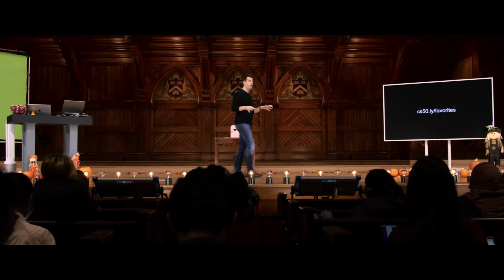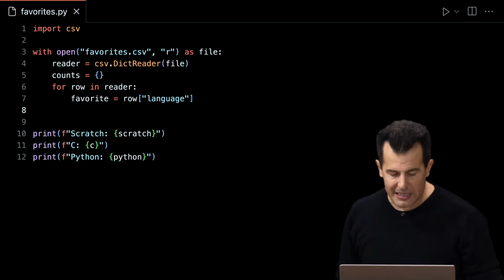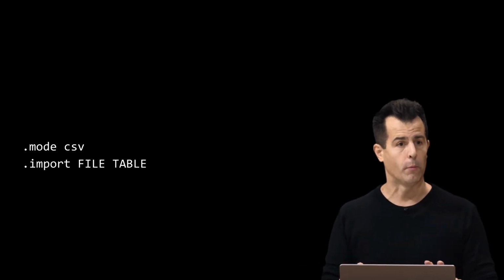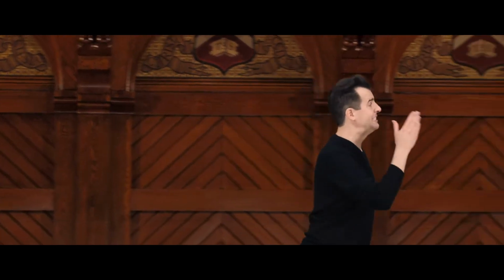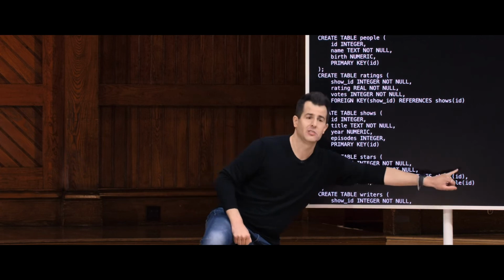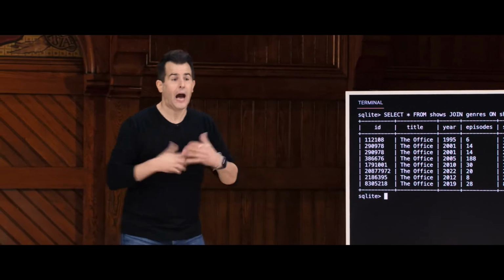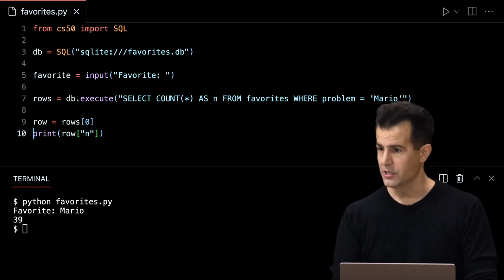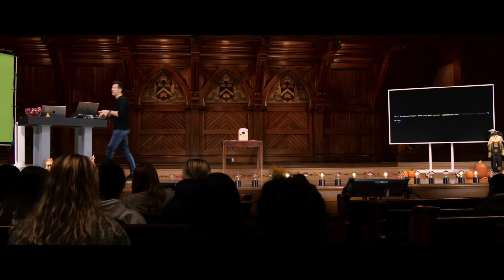Lecture 7 - SQL